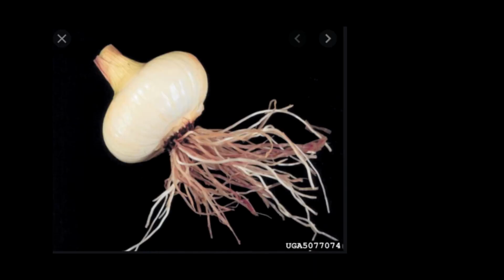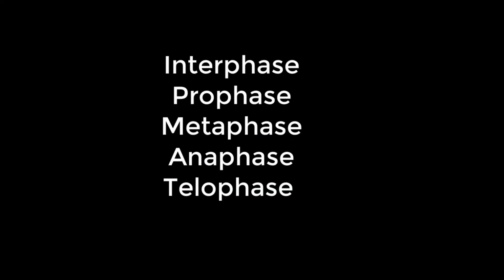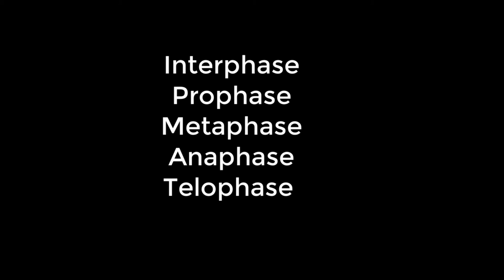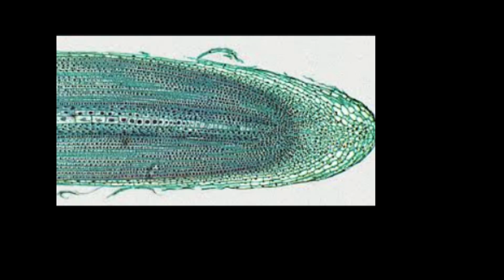mitosis lab tutorial